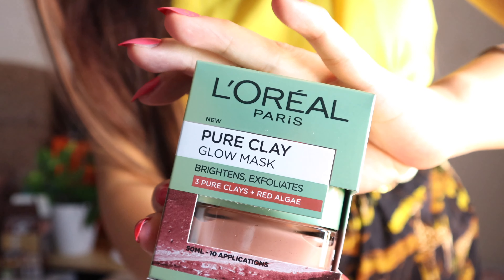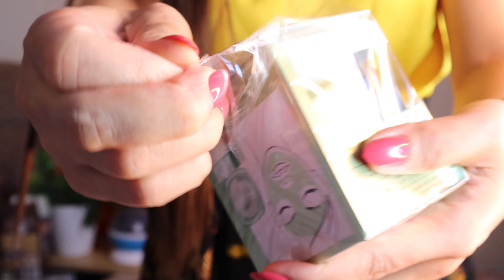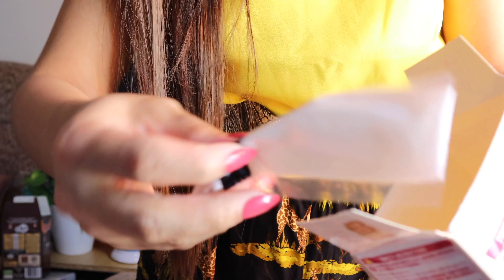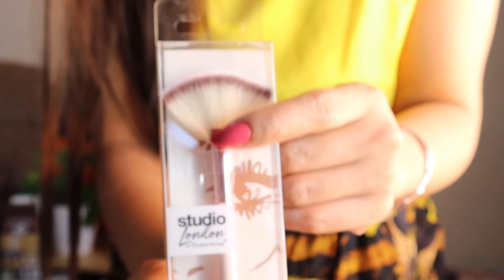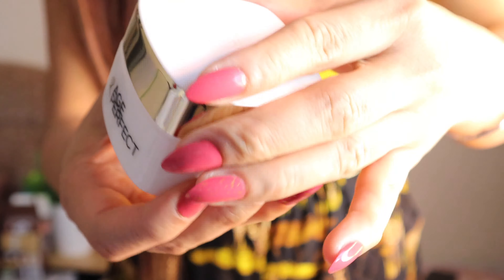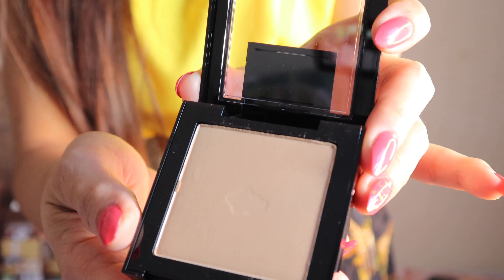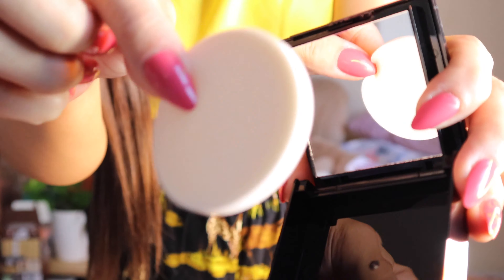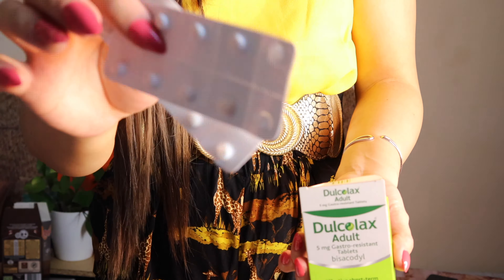💠Superdrug Haul/L’oreal Skincare&Make Up Review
My name is Nazieh 👋🏼I have one lovely daughter and lives in London 🇬🇧I love to explore and share things in my own little way which i enjoy doing so..Thinking that some people could relate in some of my experiences

my vlog would be featuring Luxury and High street brands,Fashion,Lifestyle,Food  and Motherhood